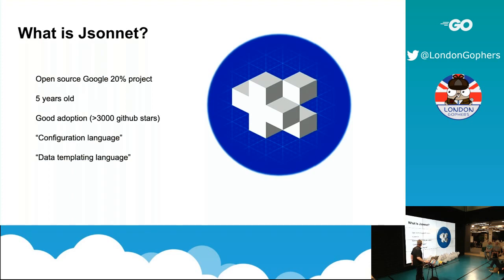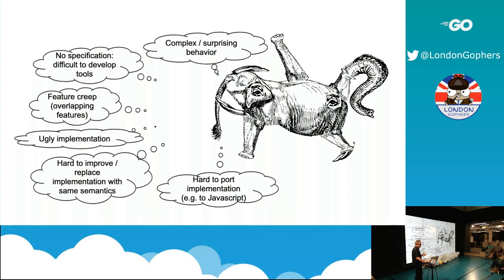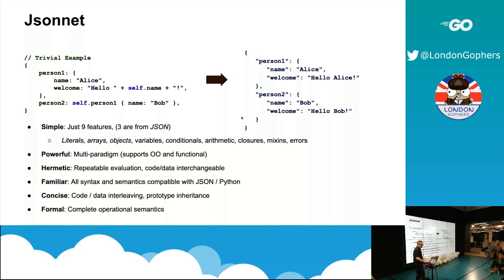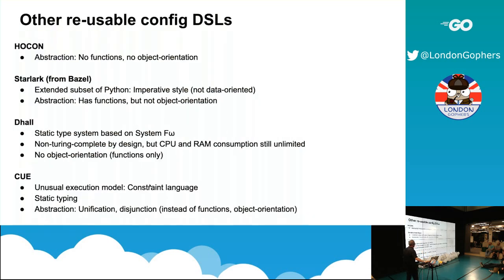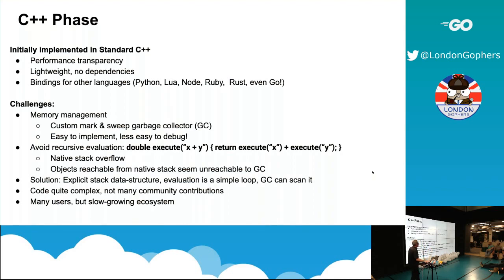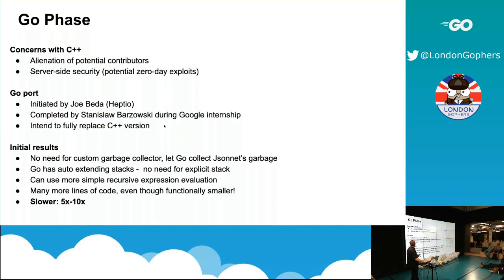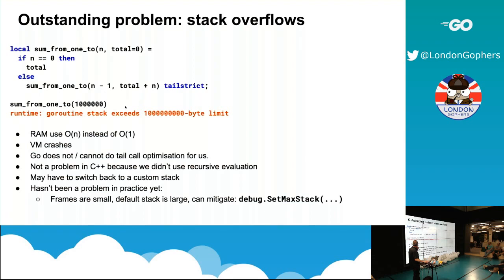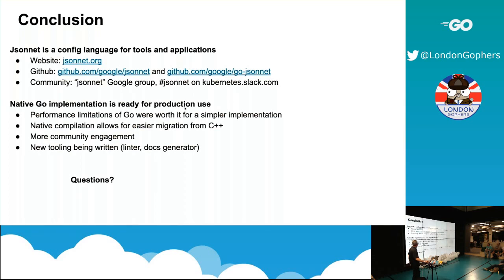LondonGophers 18/09/2019: Dave Cunningham - Experience porting Jsonnet from C++ to Go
How and why we ported Jsonnet from C++ to Go, what were the challenges and benefits.